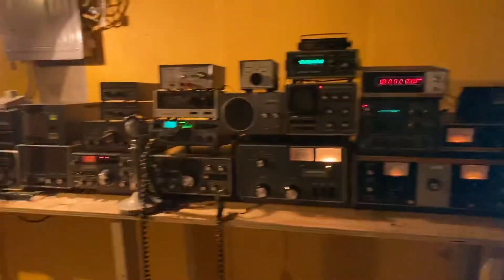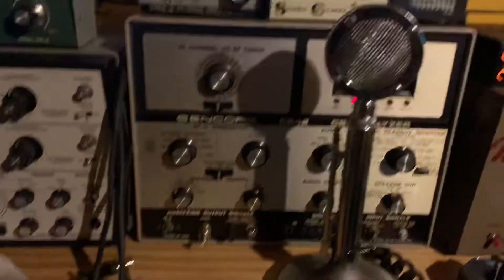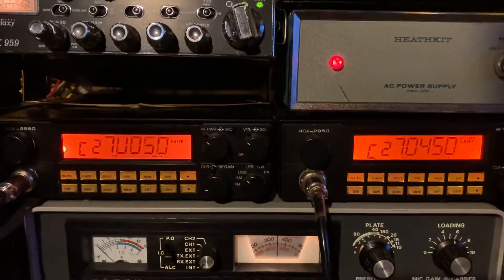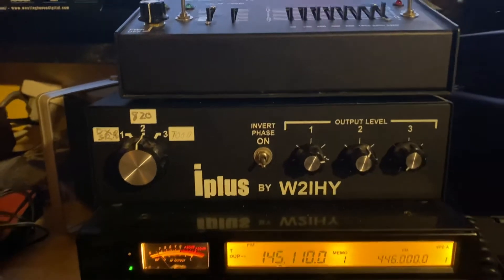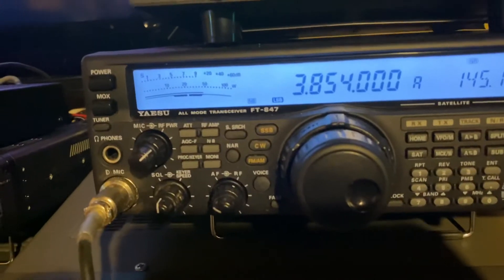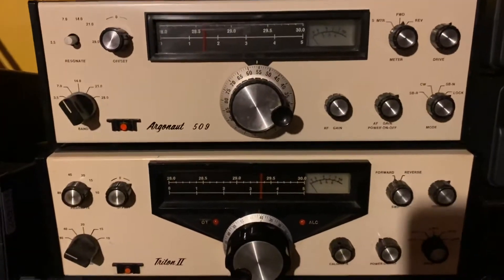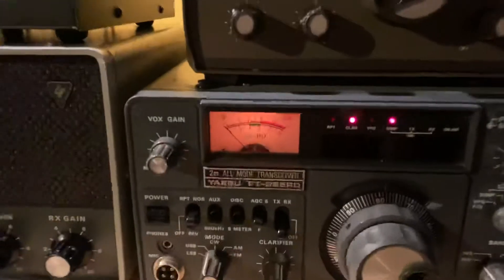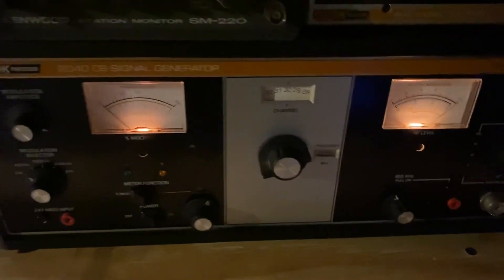The KB9JJV Command Center